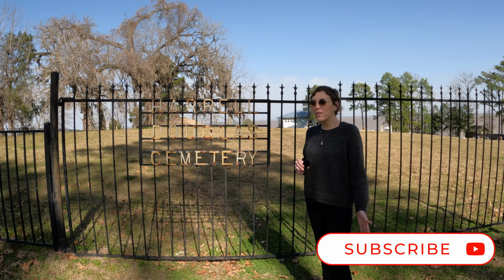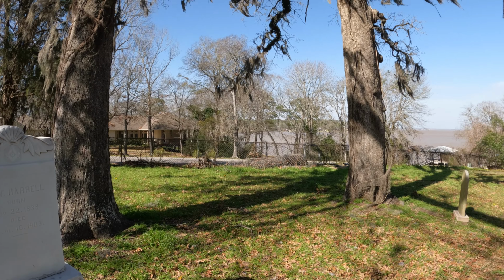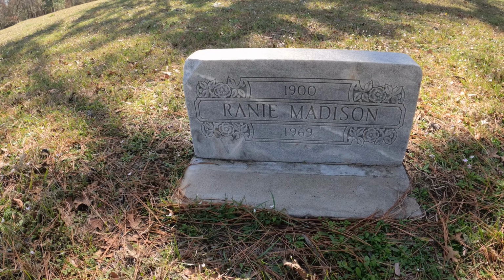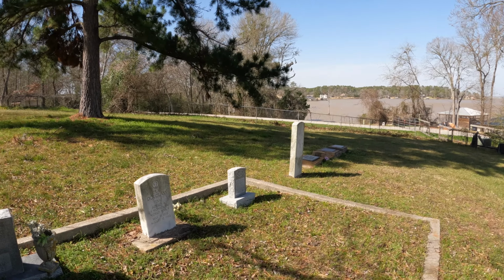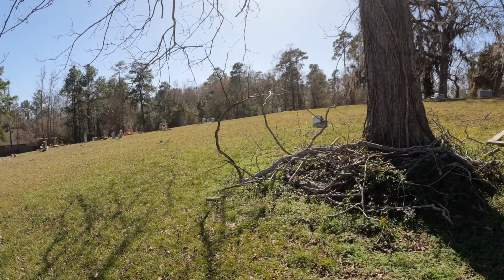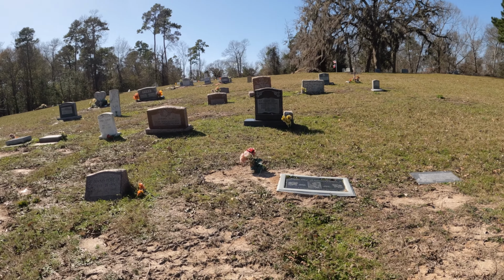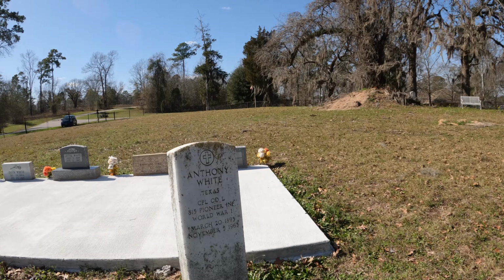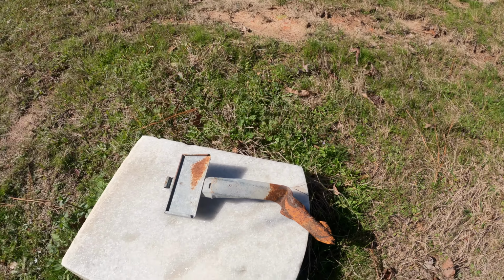Harrell Plantation Cemetery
Join us today as we take a tour of the historic "Harrell Cemetery" located in Point Blank Texas.

This cemetery used to be a plantation along the trinity river owned by A. Harrell.